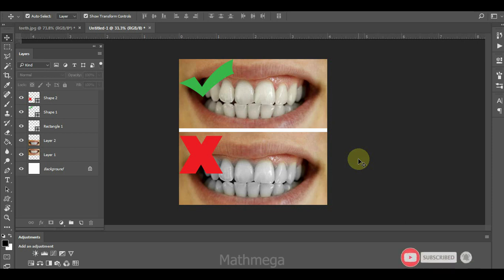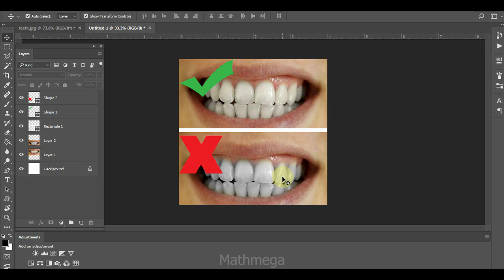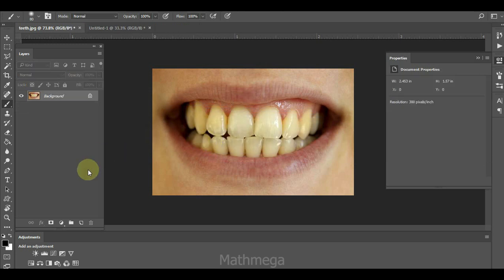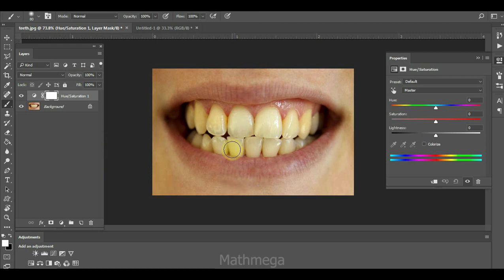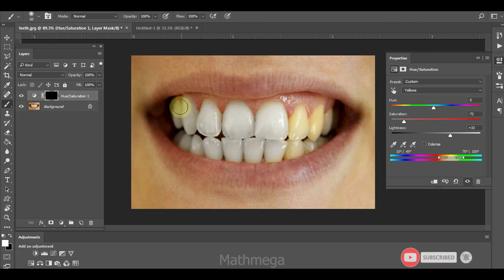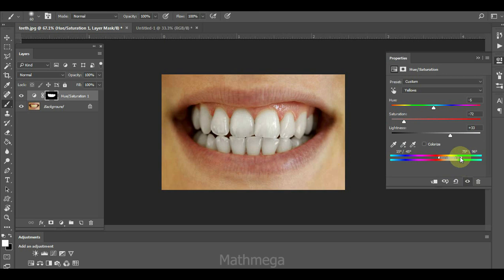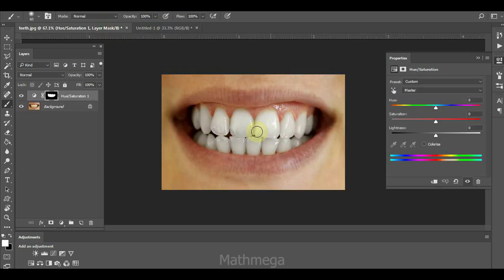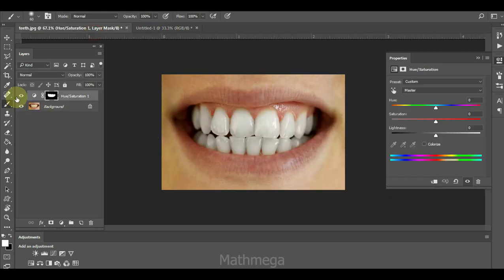How to whiten teeth in Photoshop (2024)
Hello guys, Thanks for staying around. In today's video, I will be showing you the quick and best way to whiten teeth or eyes in Photoshop...